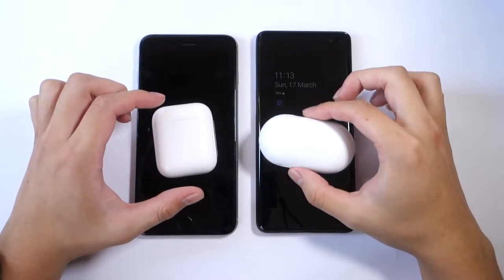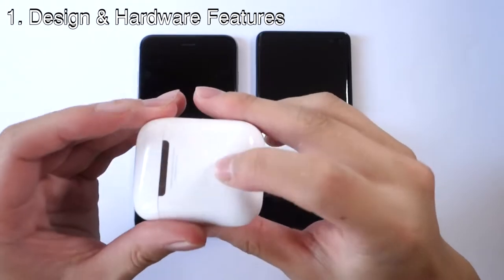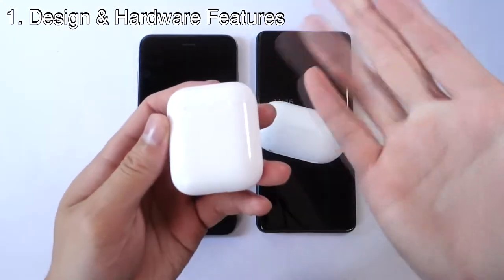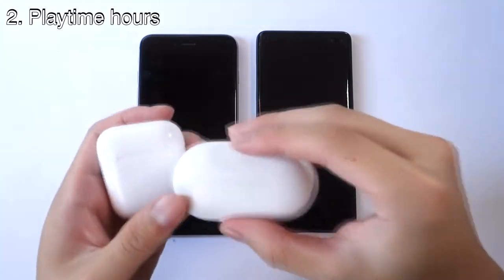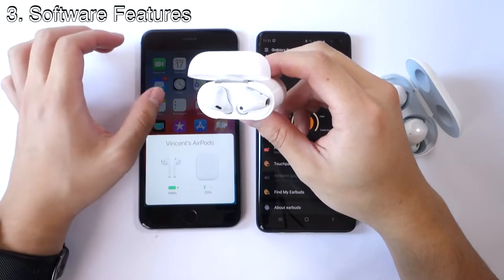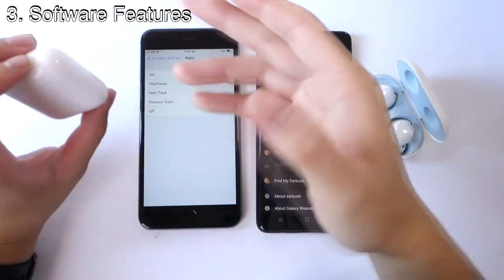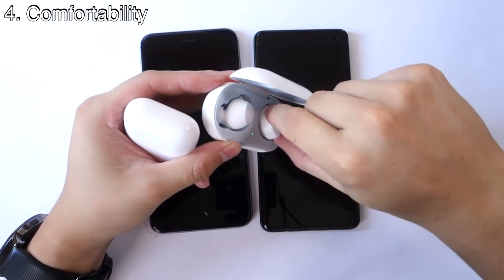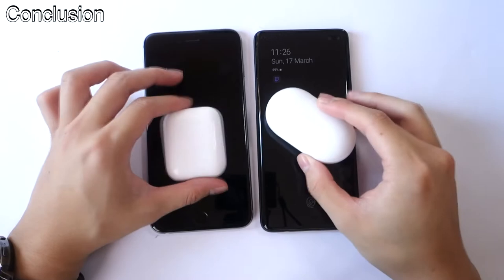Apple Airpods vs Samsung Galaxy Buds: In-depth Comparison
An In-depth look between the Apple Airpods versus the Samsung Galaxy Buds. In this video, I compare these wireless earbuds in these categories: price, hardware features, software features, comfortability and sound quality.